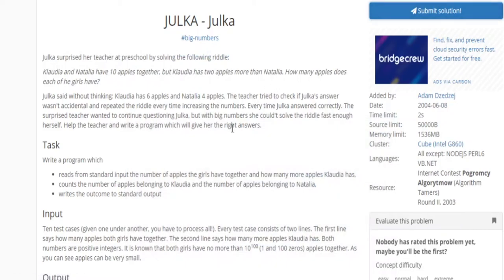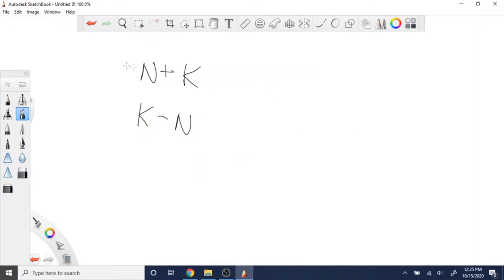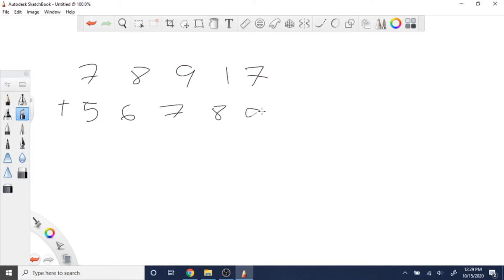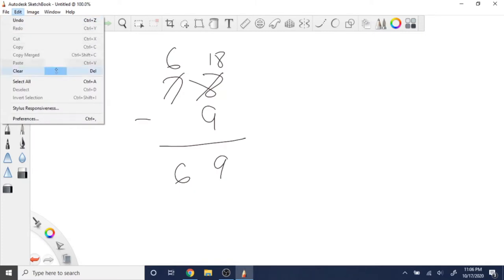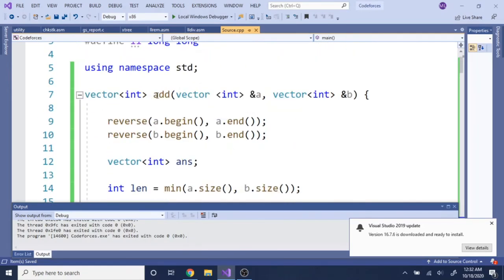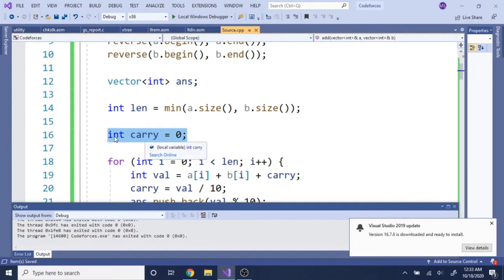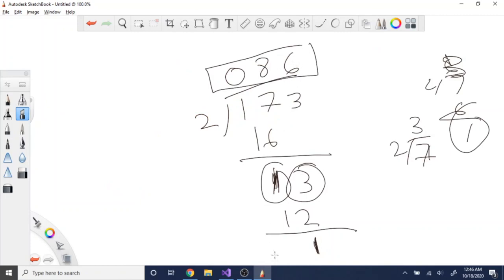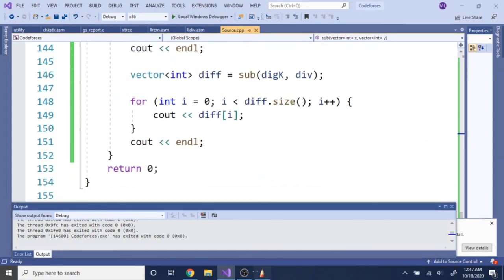SPOJ JULKA - Julka